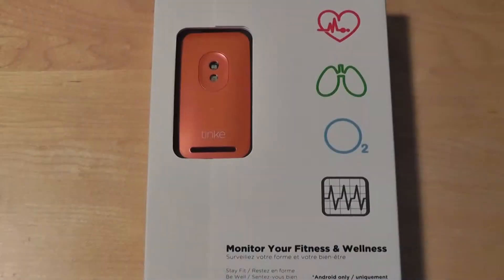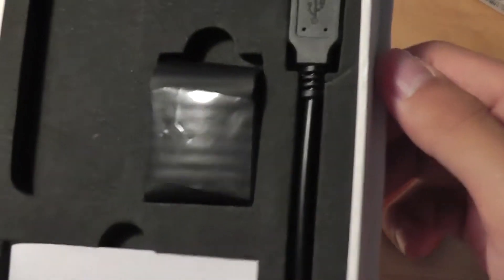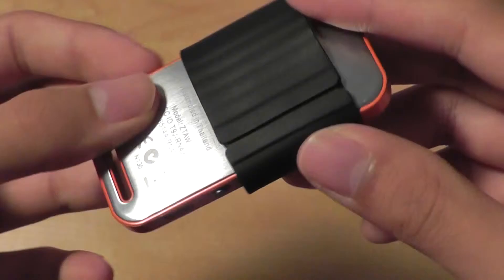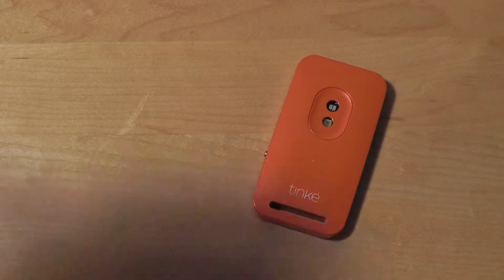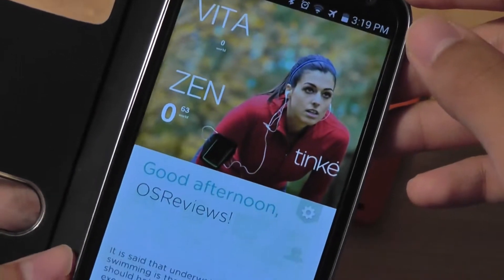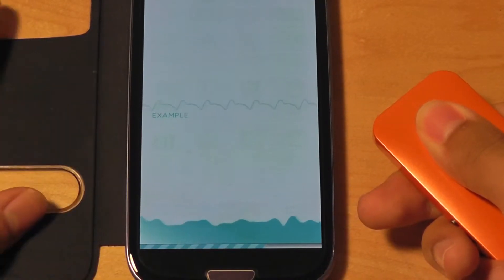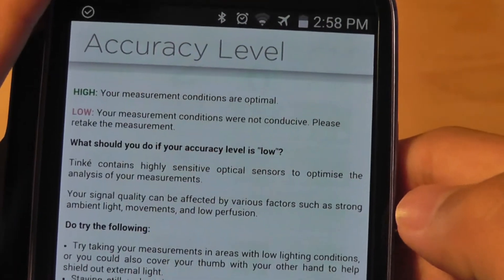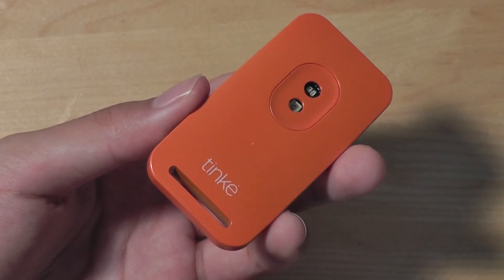REVIEW: Zensorium Tinké - Bluetooth Health Tracker (Android/iOS)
The Bluetooth-enabled Zensorium Tinke claims to be the "only fitness tracker that measures your heart rate, respiratory rate, blood oxygen saturation, and heart rate variability" to determine your health [or stress!] level. Find out if the product lives up to our high expectations, in this official video review.